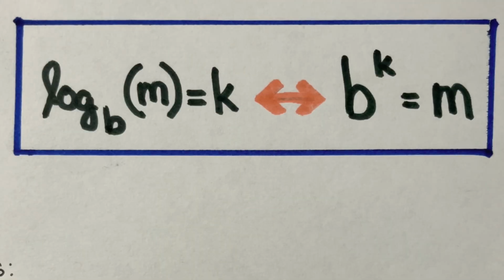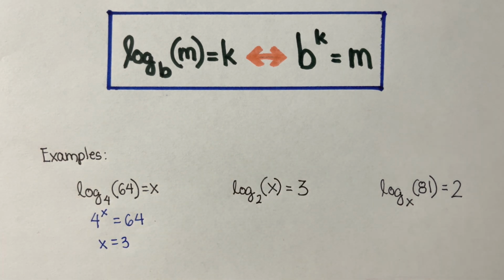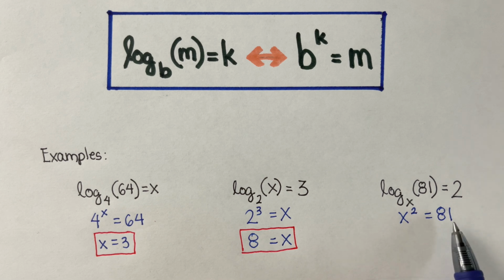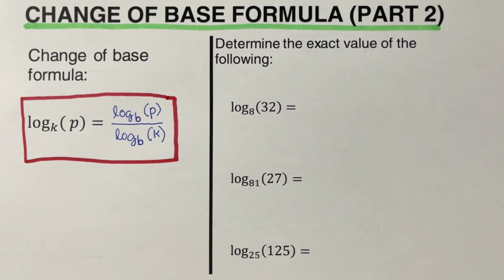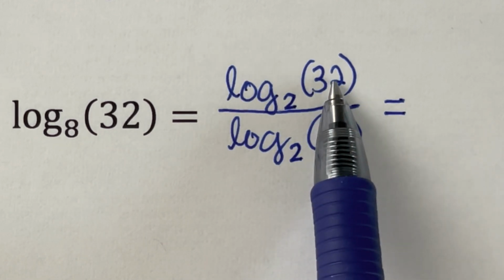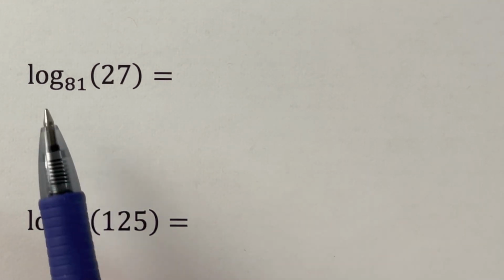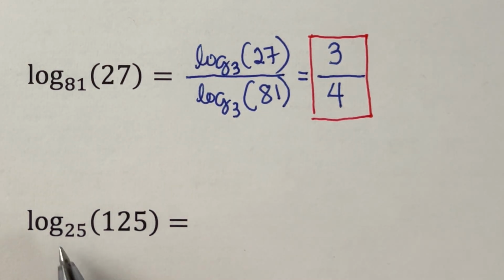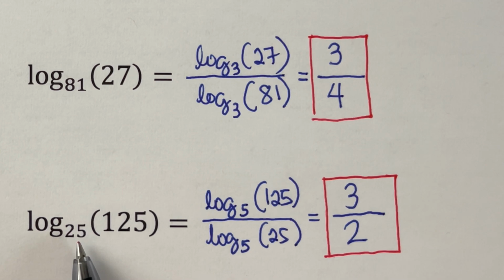Change of Base Formula (Part 2)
This video will show the step-by-step method in determining the exact value of a logarithmic expression using the change of base formula. In this part, the base is not 10.